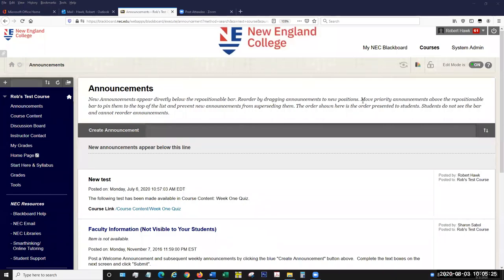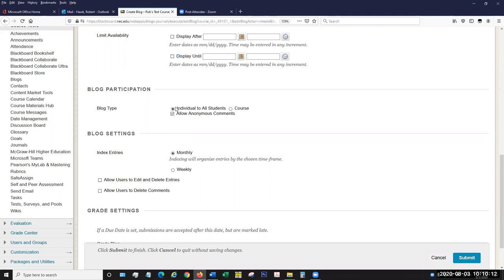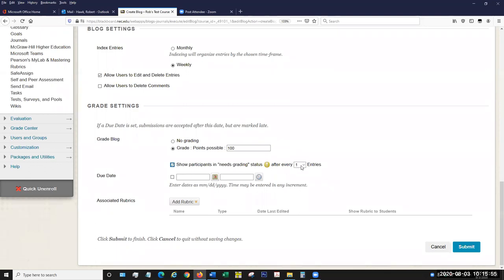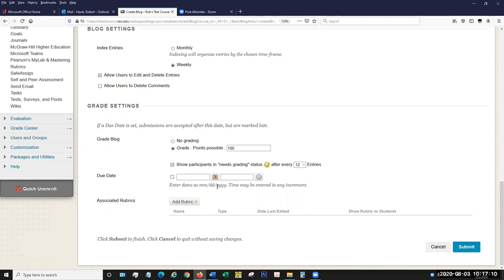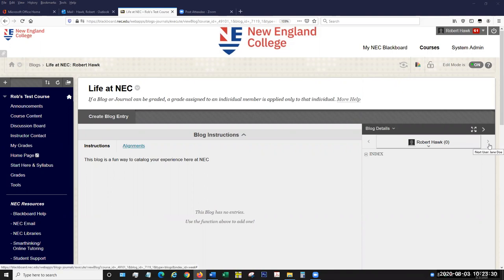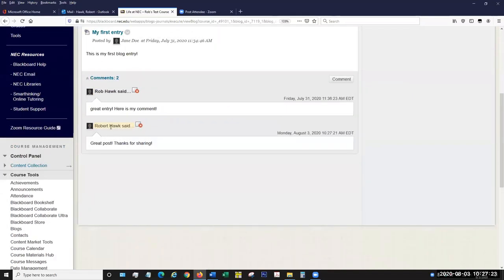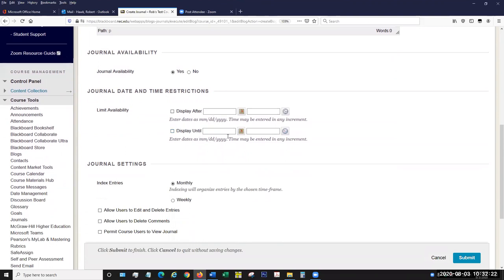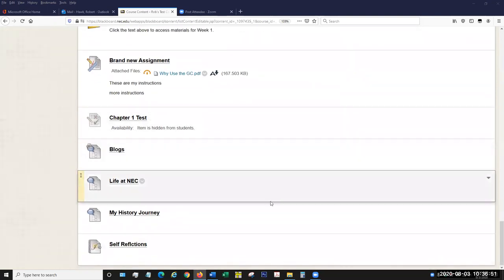Blackboard Blogs and Journals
A webinar discussing using Blogs and Journals